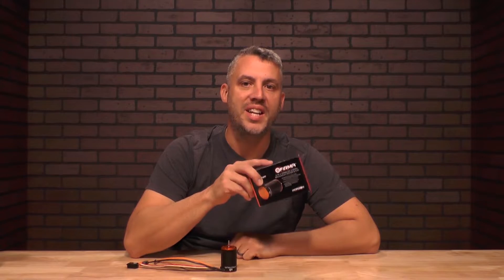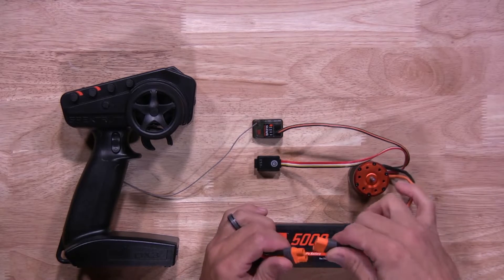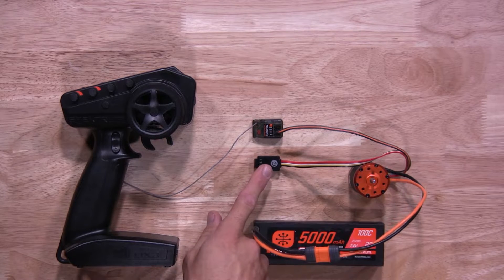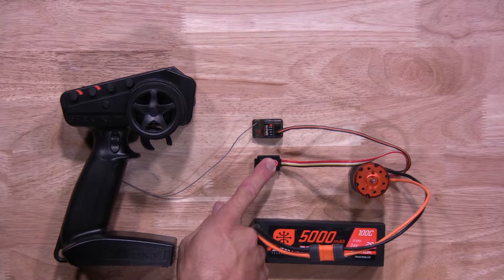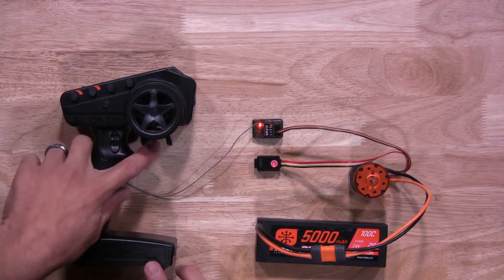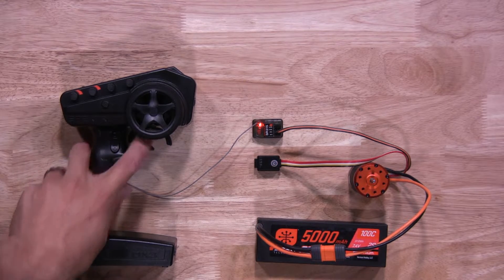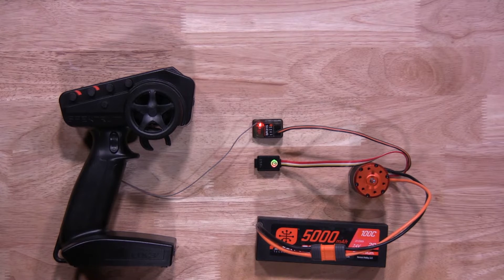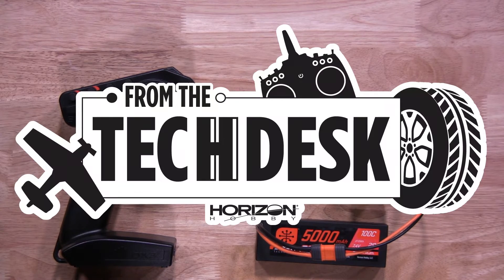How to calibrate the Firma Crawler 2in1 Motor/ESC combo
In this video we are going to show you how to calibrate the Firma Crawler 2in1 Motor/ESC combo.